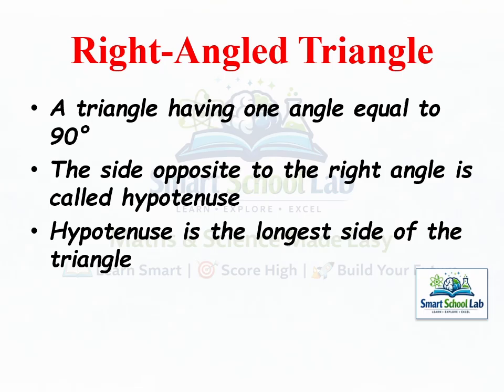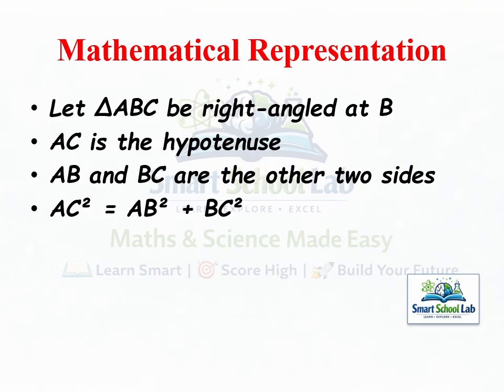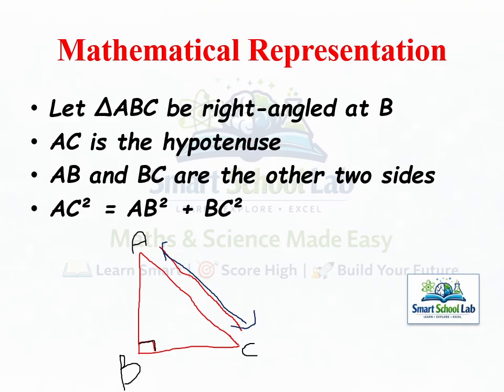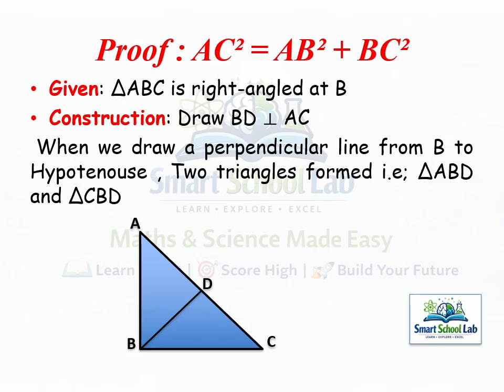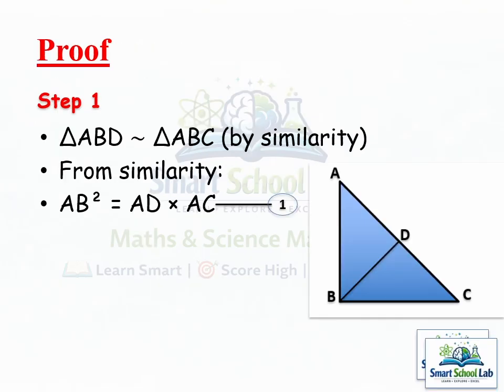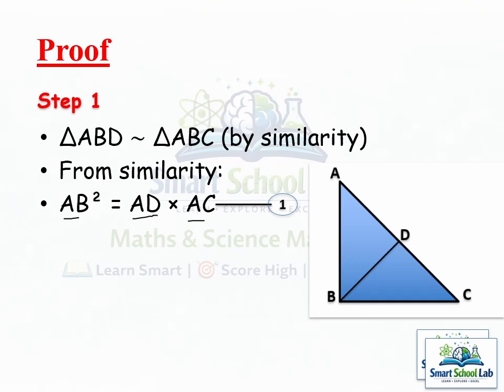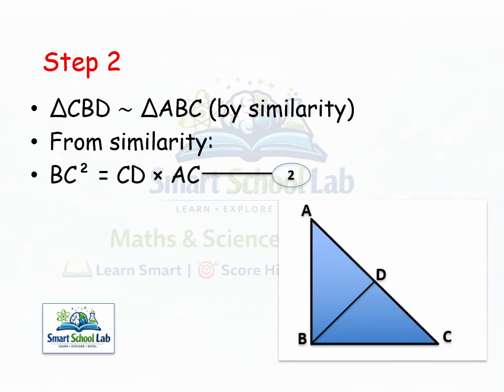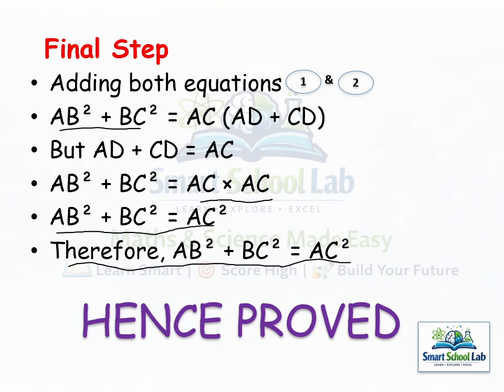PYTHAGORAS THEOREM VIDEOPythagoras Theorem 🔥 Class 10 SSLC | Most Important Annual Exam Question! 💯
In this video, you will learn Pythagoras Theorem in a simple and easy way, specially designed for Class 10 SSLC Karnataka Board students.